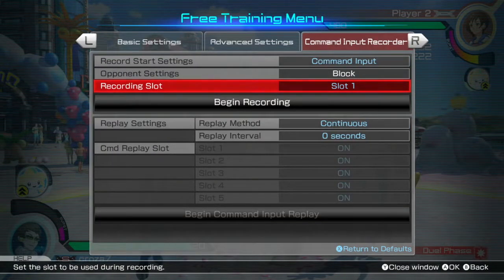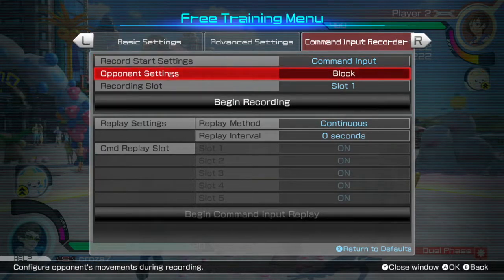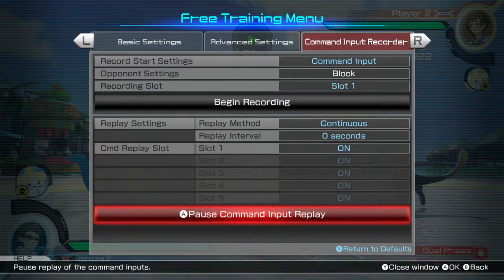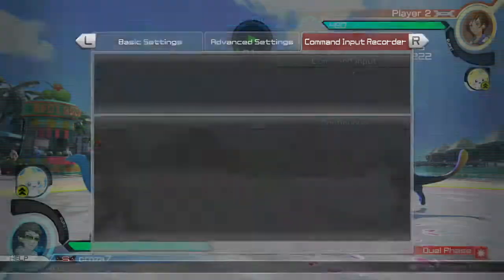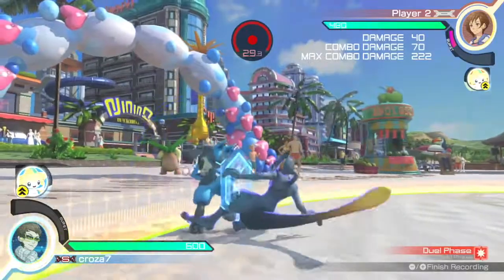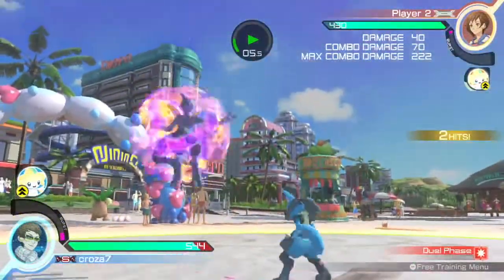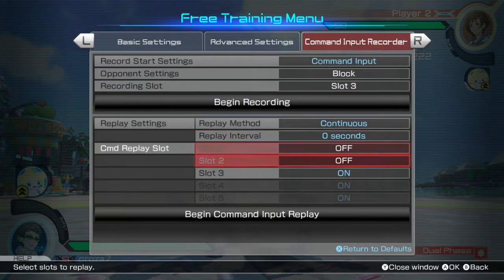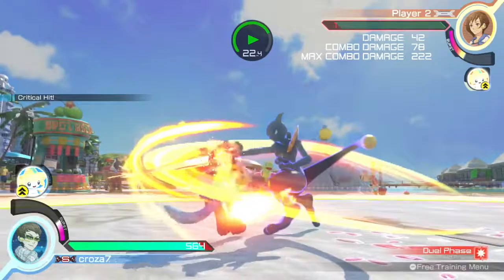Pokken Tournament Lab session: Training DX playback tutorial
Hey everyone, I'm hoping that everyone is enjoying their thanksgiving holiday. Today, I made an easy tutorial for using training mode's input playback recorder. From this lab session, I really enjoy using this part of training because it teach some new concepts that I can use with my main.